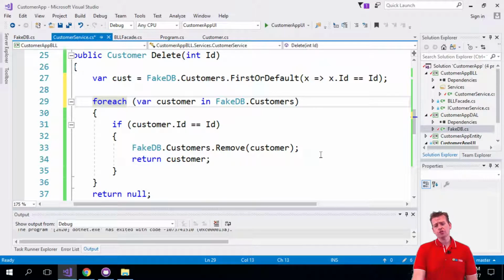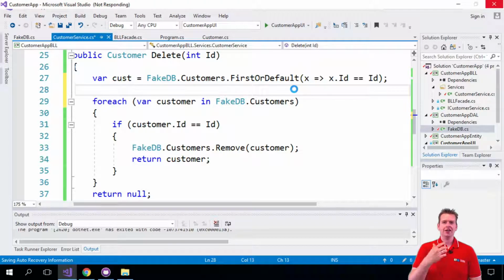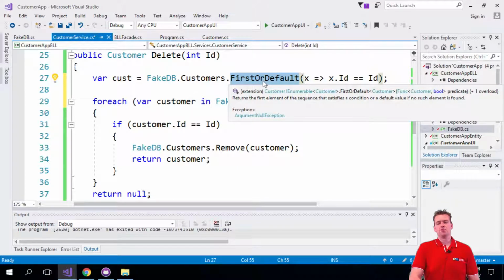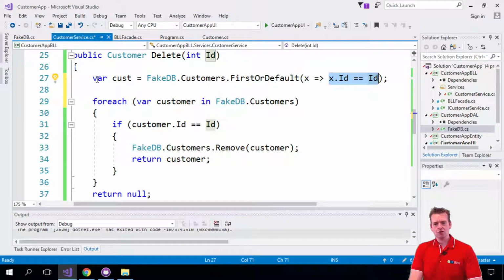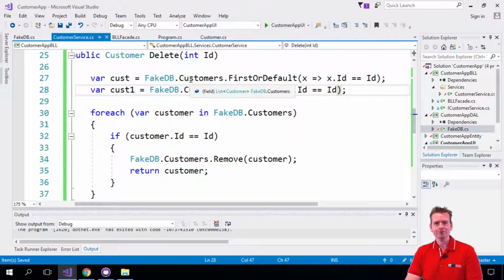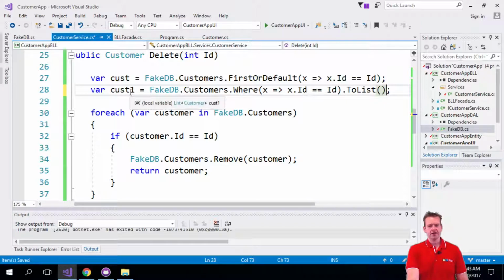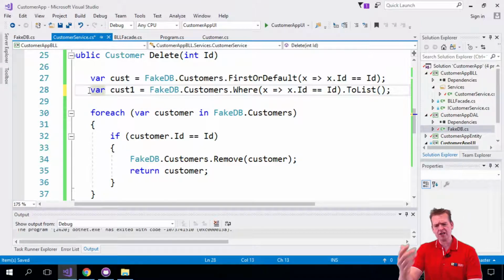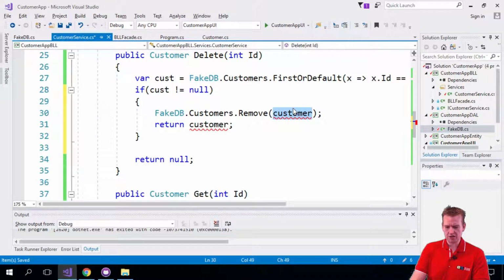C# Architecture and more with NET Core | S2P17 | More about LINQ and Finishing a solution for Delete